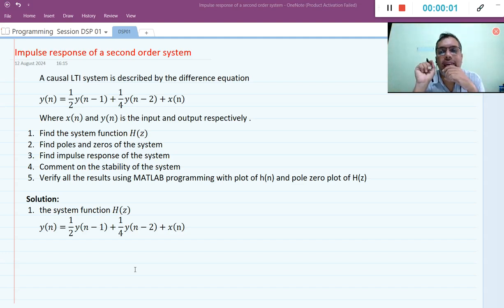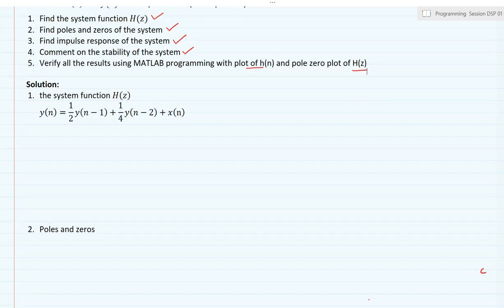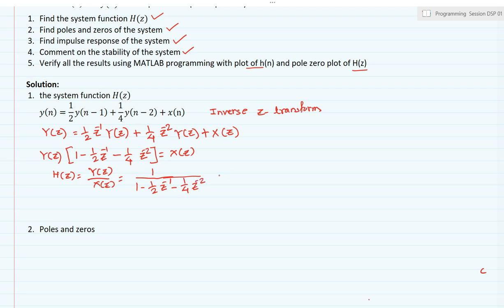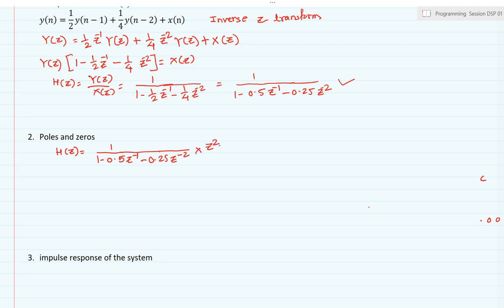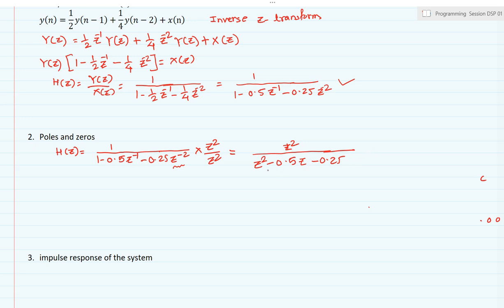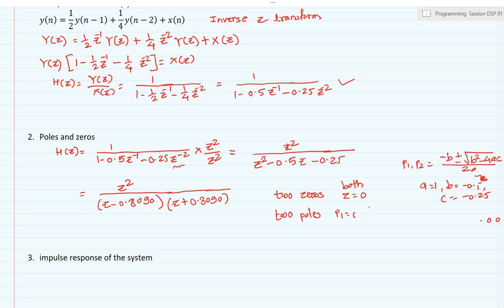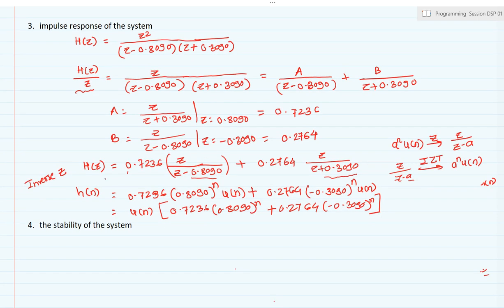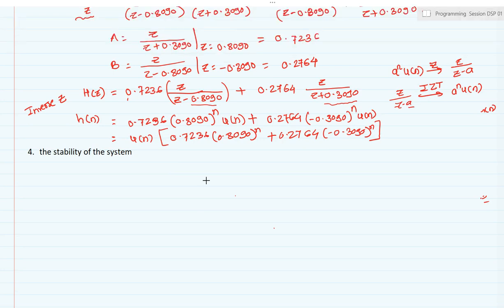Numerical on impulse Response of second order discrete time system